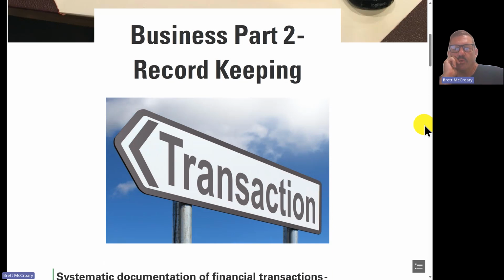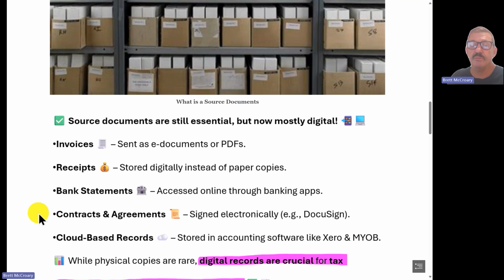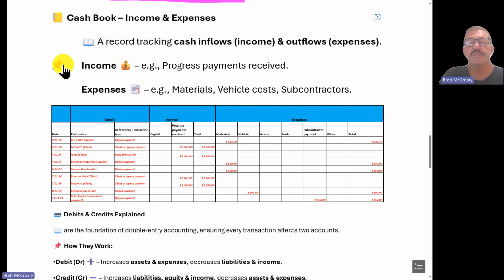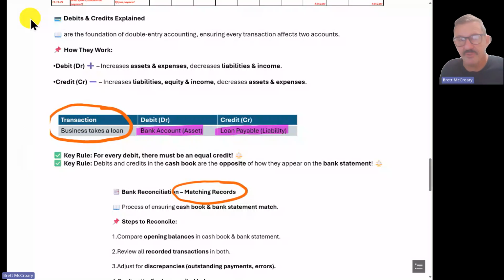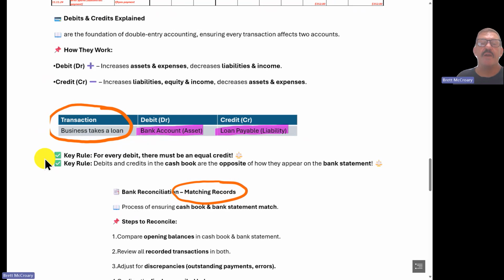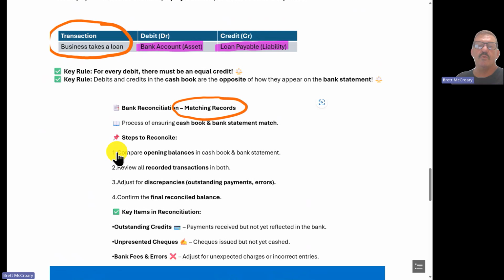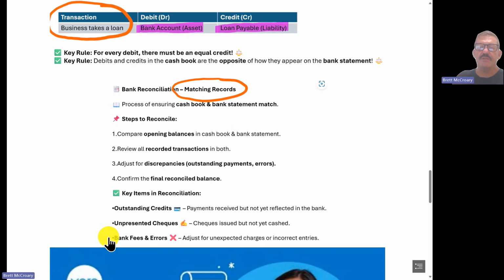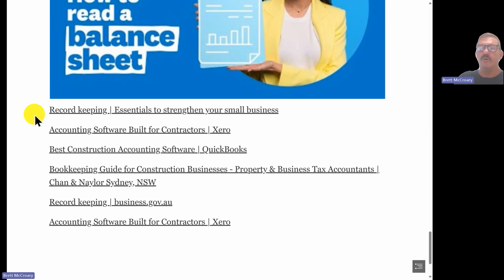Business Lesson 2 Record Keeping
This training video will help you understand the importance of record keeping, your legal obligations to document all transactions, and provide a deeper look into source documents, cash book basics, and bank reconciliations.

The following links can you guide you into setting up as a start up contractor: